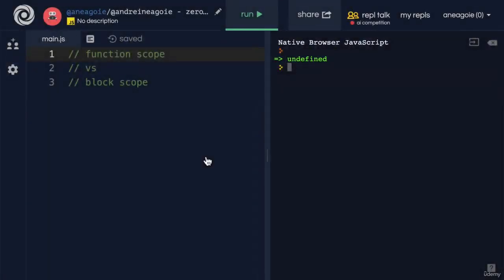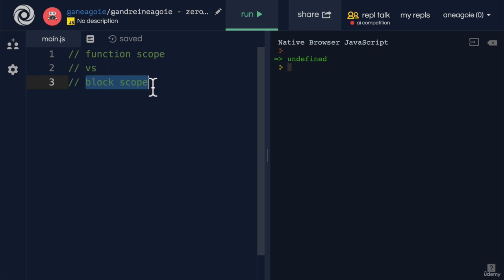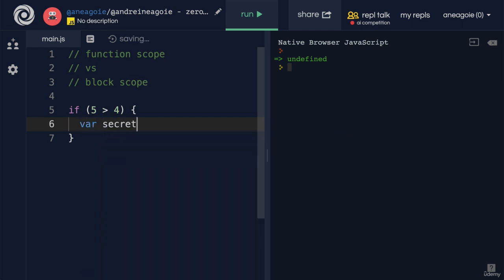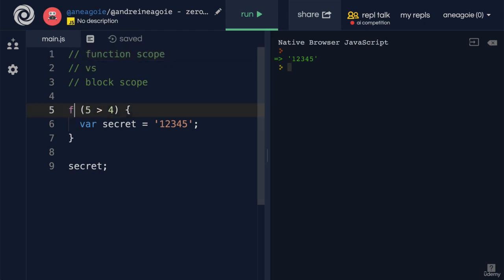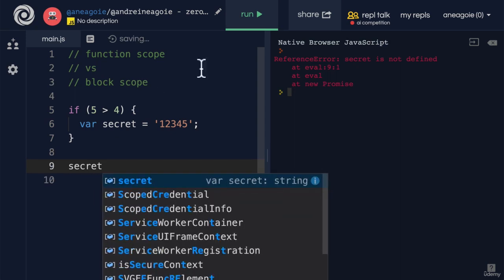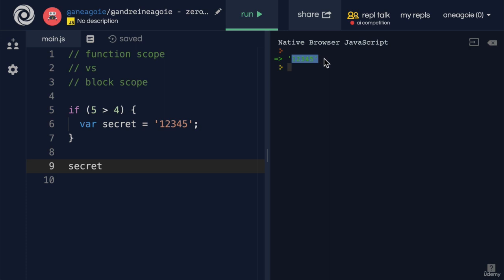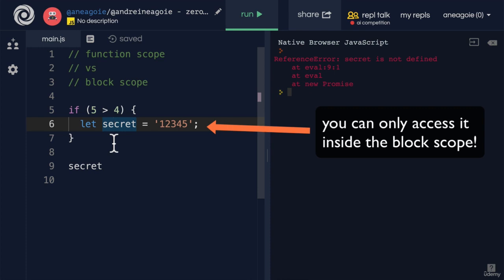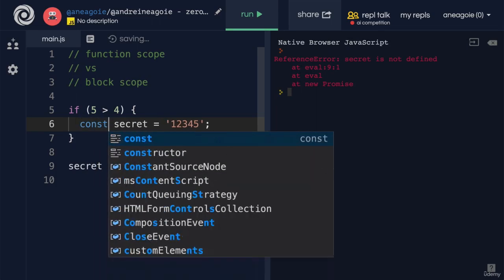JavaScript Adv Concepts Foundation II 0313 Function Scope vs Block Scope